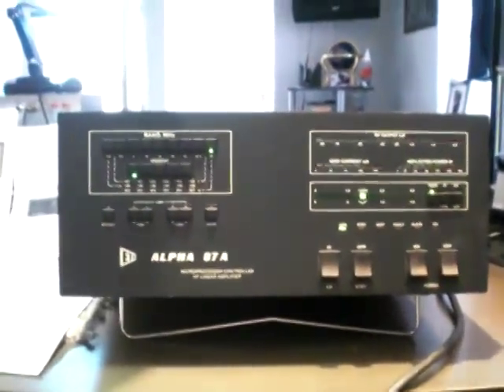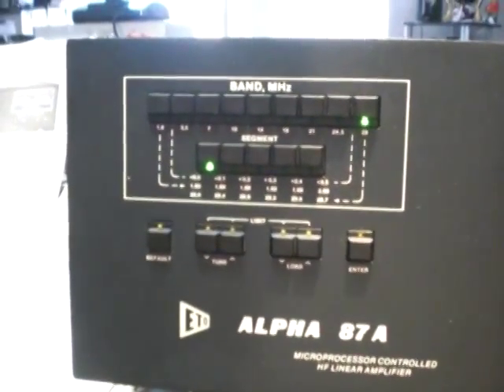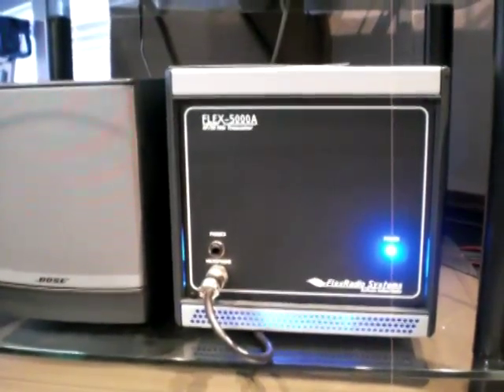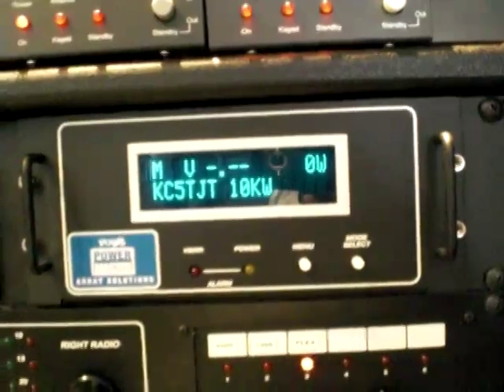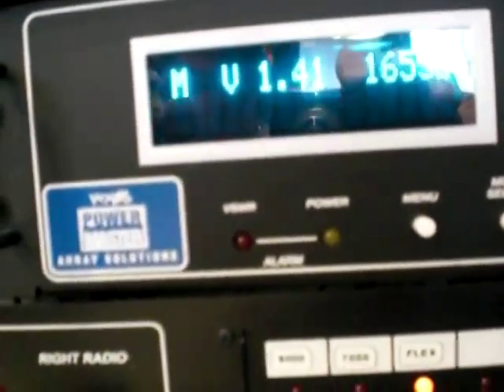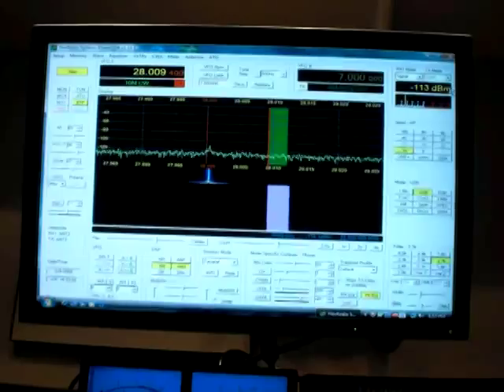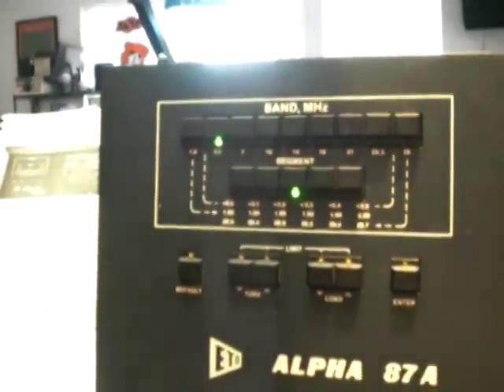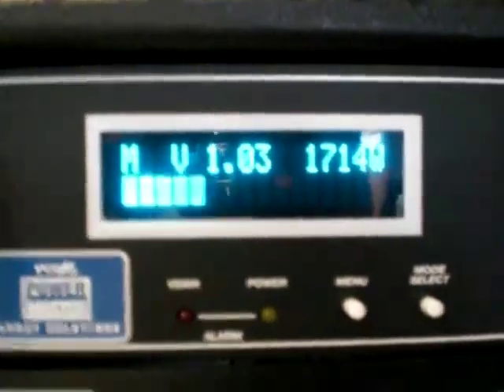Alpha 87A TEST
This is a TEST of an Alpha 87a Automatic tuning Ham Radio Linear Amplifier.